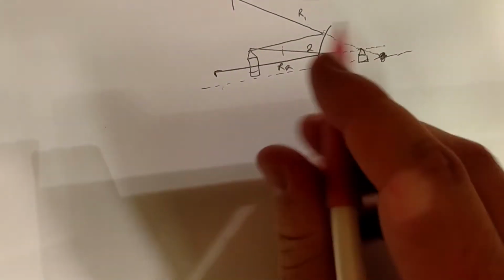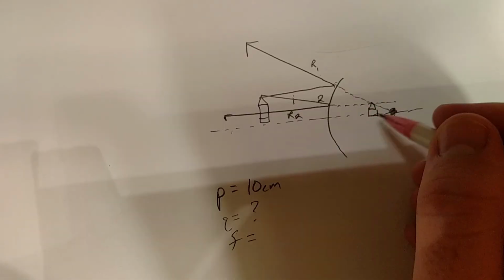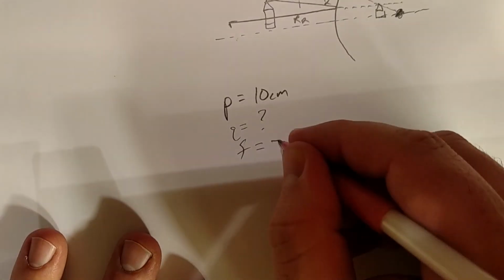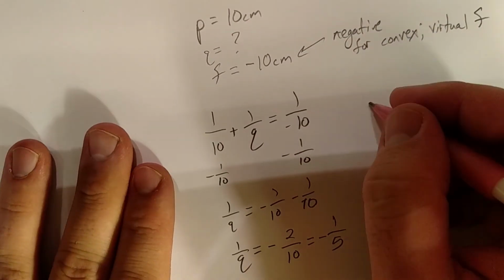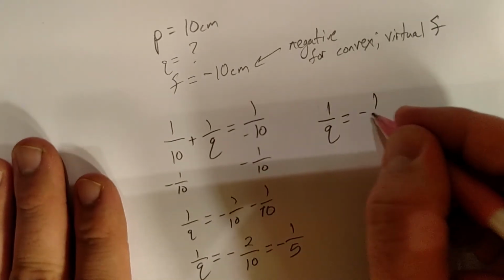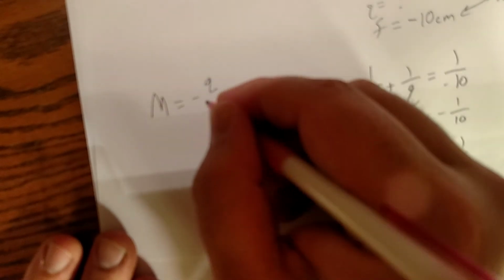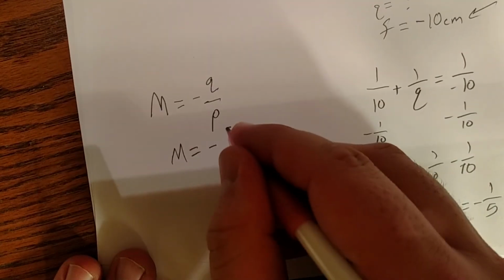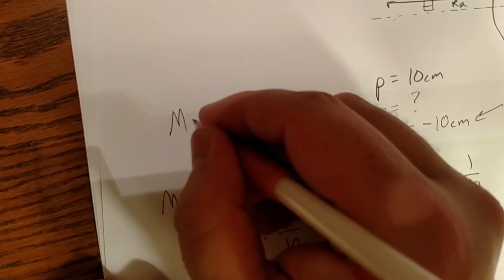Convex Mirror Geometric Optics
Accidental AMR... ASMR?